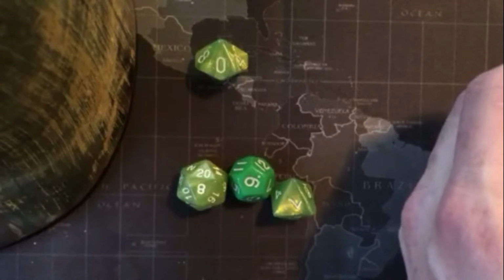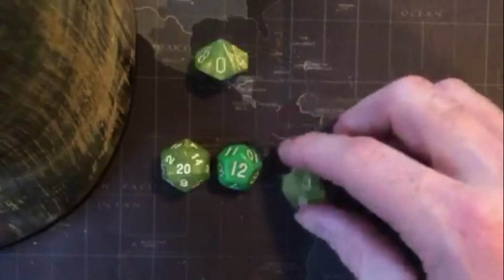Diception Hearth and Home How To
I give a how-to video for Hearth and Home from Diception!